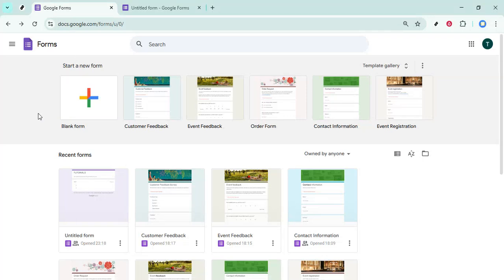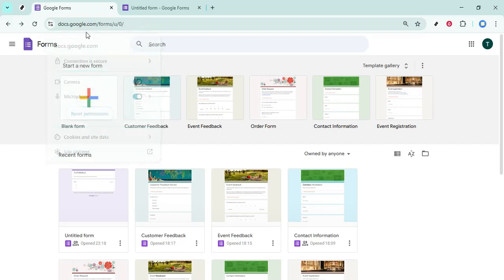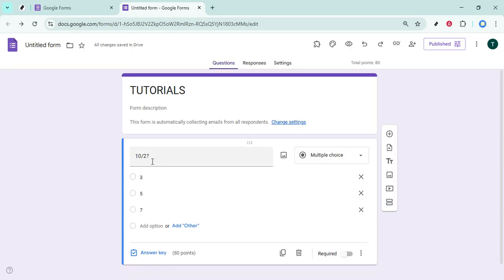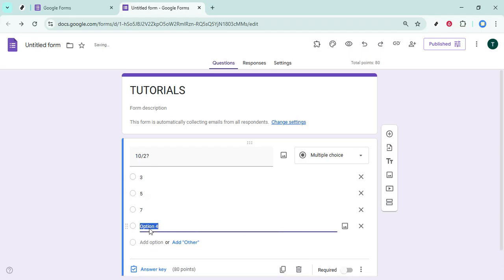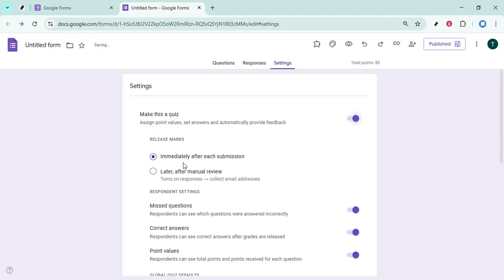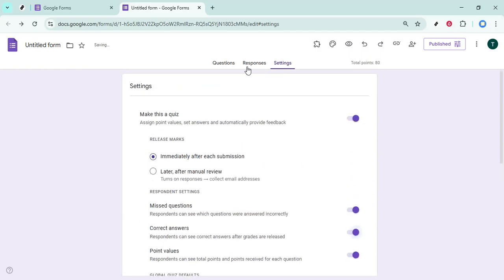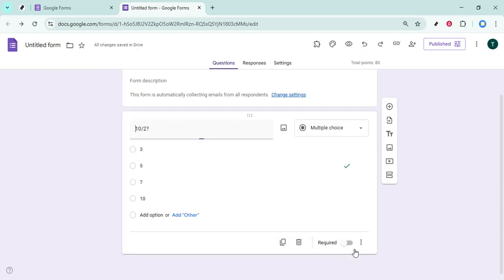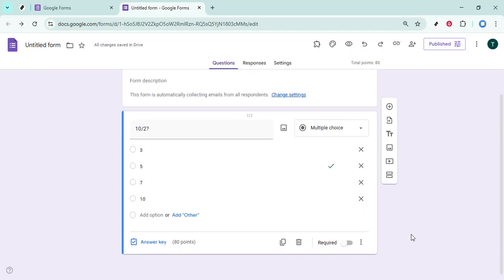How to Add Correct Answer in Google Forms 2026 (Step by Step Guide)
In this comprehensive tutorial, we will delve into the essential steps on how to add correct answers in Google Forms, ensuring that your quizzes and surveys are both effective and user-friendly. Whether you're creating assessments for students or gathering feedback from clients, mastering this feature will enhance your form-building skills and streamline your data collection process.

By watching this video, you'll learn how to accurately set up correct answers, explore various question types, and maximize the potential of Google Forms. Make sure to watch till the end for best practices and useful insights!